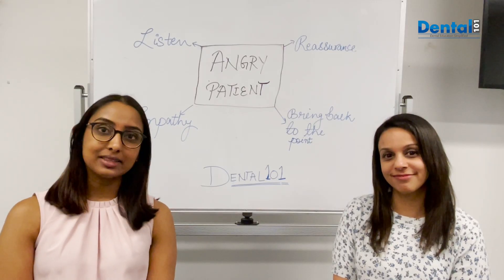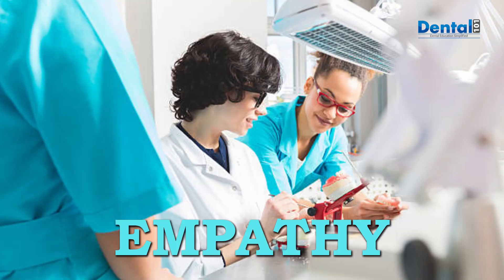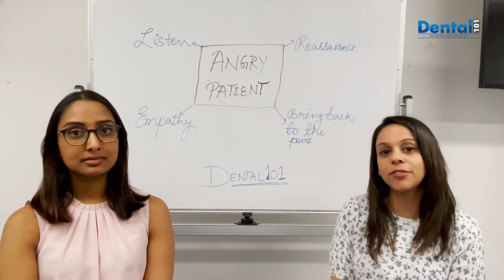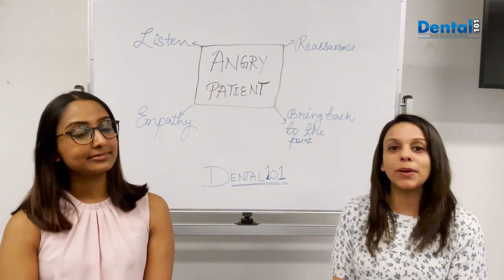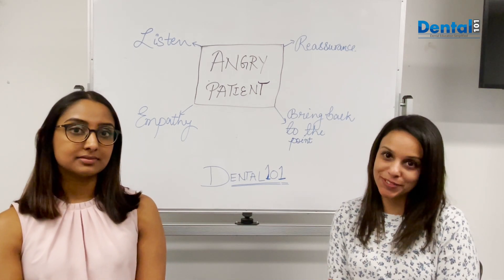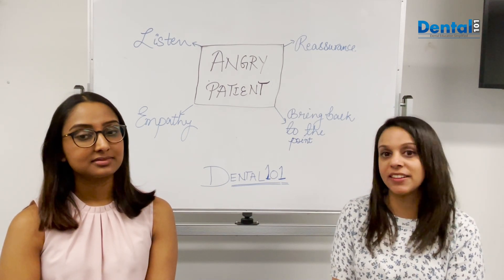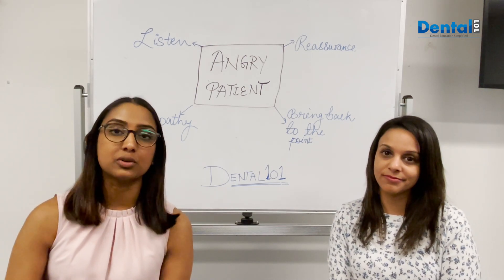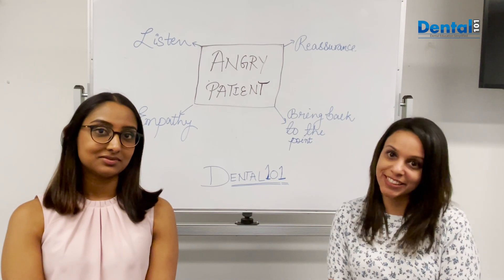Dental101 How to Manage an Angry Patient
Quick Tips to manage the Angry Patient on your ADC- OSCE Exam Day!
- Listen
- Empathy
- Reassurance
-Bringing Back to the point

What would you like to post us next? Drop in the comment section below!

to enquire about ADC preparation.